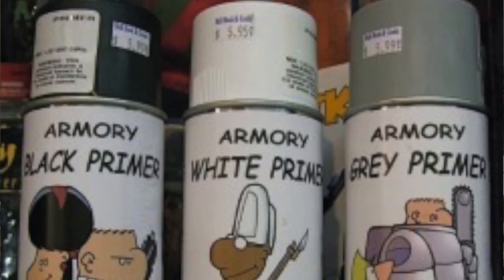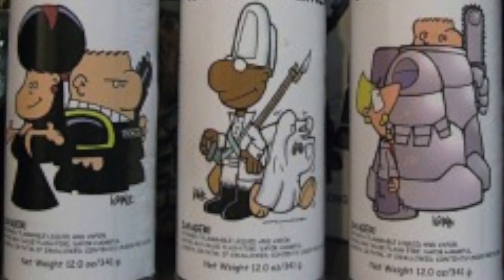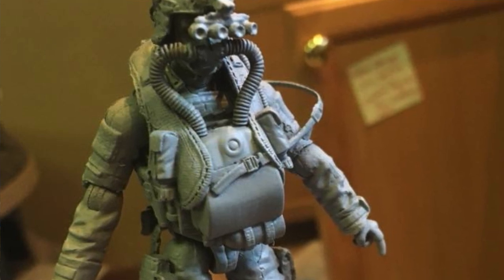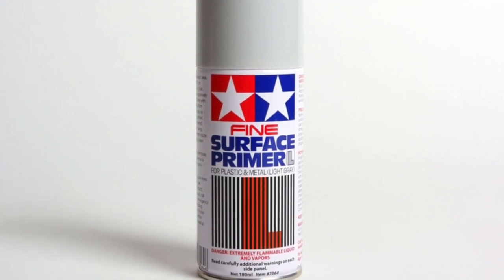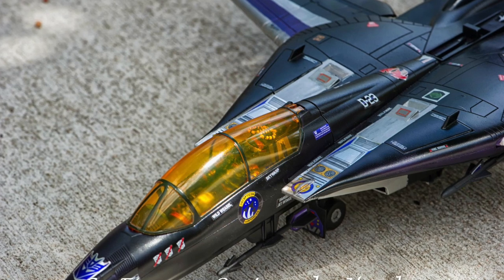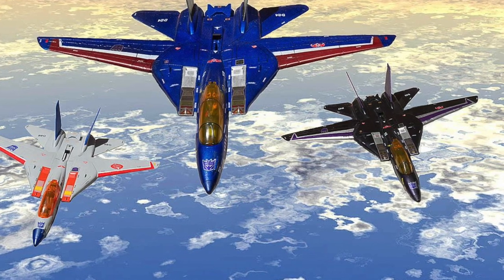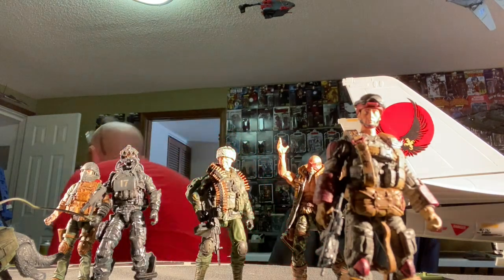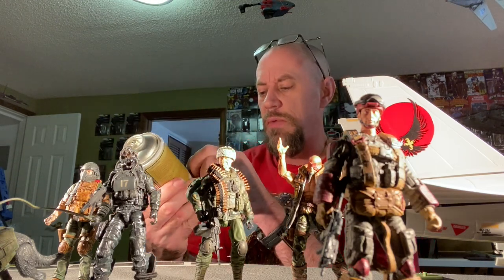Customizing 101: Primer review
Primer, primer, primer! This is one of the most frequent questions I get about customizing. Should I use it? Which brand should I use? Watch and let me share some experiences with you! And yes, you should primer.